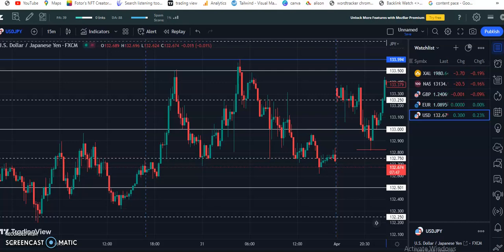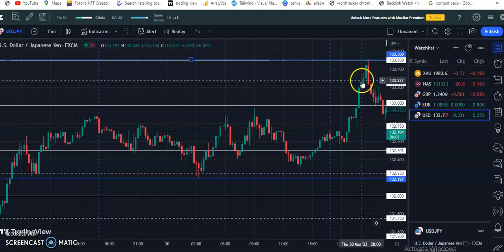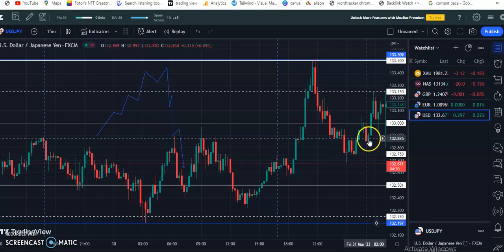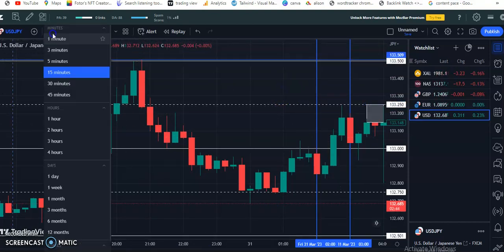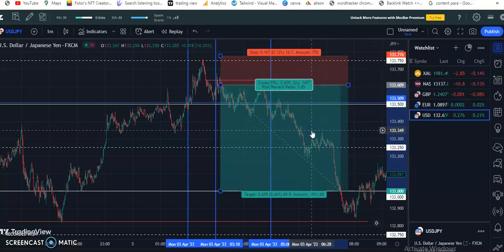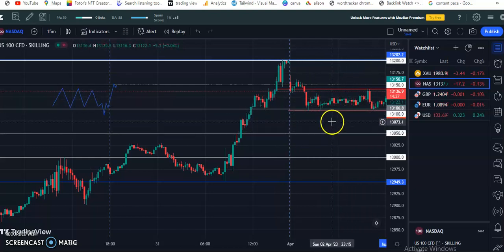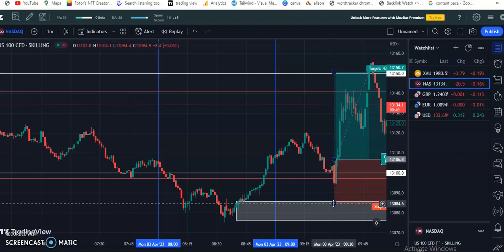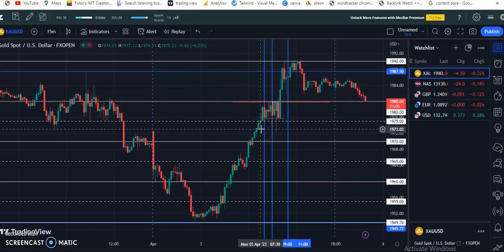pump and dump set-up | USDJPY & NASDAQ RECAP